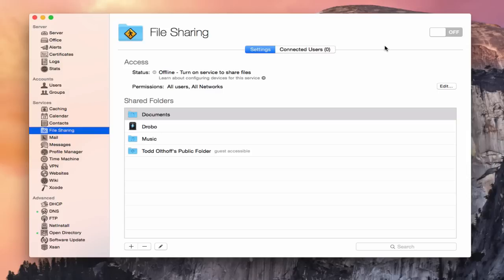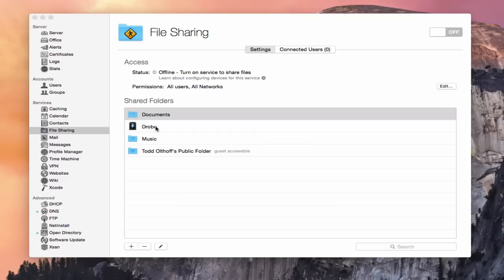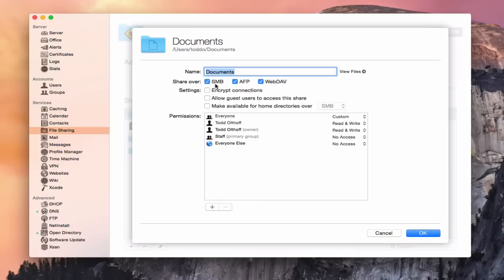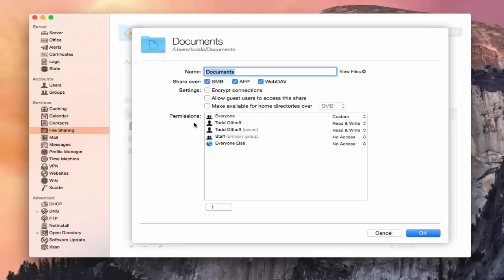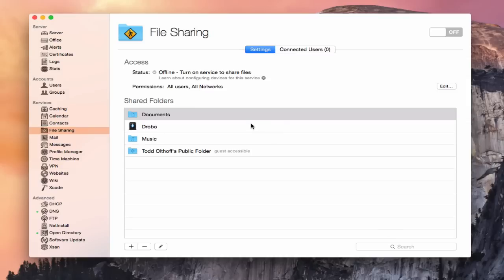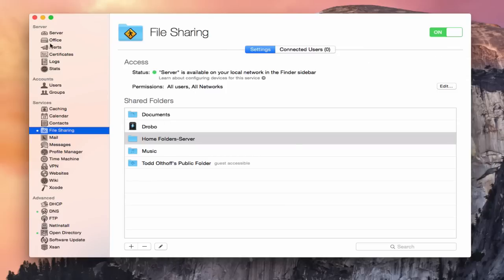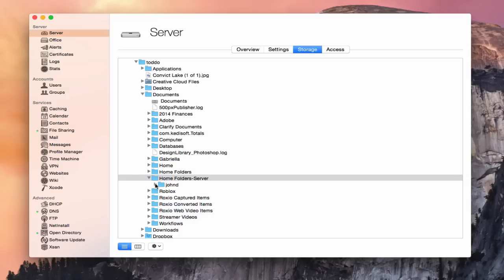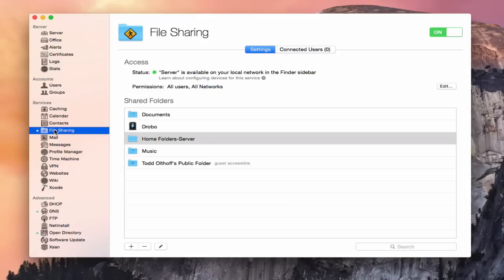Yosemite Server Part 11: File Sharing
In this screencast tutorial I cover how to set up the File Sharing Service on OS X Server. I cover how file sharing works, how to specify how you want to share your files, and who has permission to do what with those files and folders. I also cover how to set up home folders on the server so users can sign into any computer on your network and have their own home folders and desktop show. Then I cover the basics of POSIX and ACL’s and where to make those changes in OS X Server.

In this screencast tutorial I cover how to mount your file shares to your Macs both on your local network and remotely. I go over the settings you need to have, how to connect from the finder, the go menu, and how to set your shares to automatically connect to your Mac when you start it up.

If you found this screencast helpful, please like, favorite, and share it so others on the internet can find it. Thanks for all your support:).